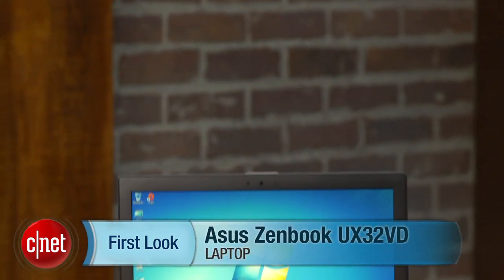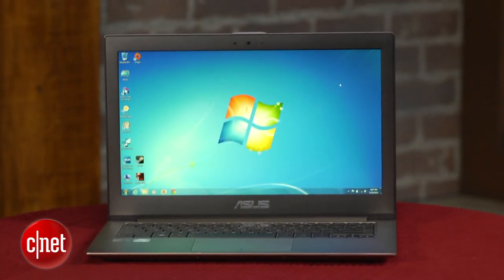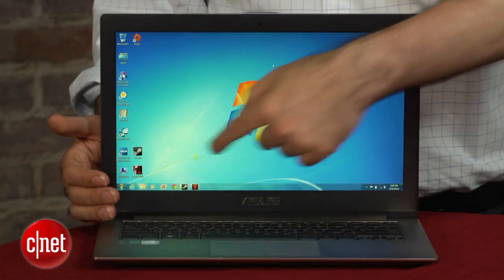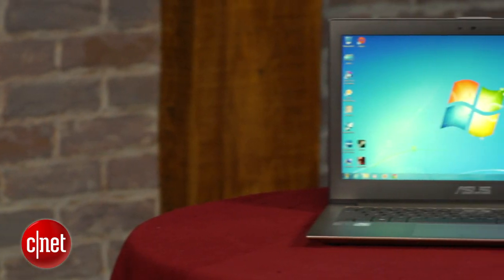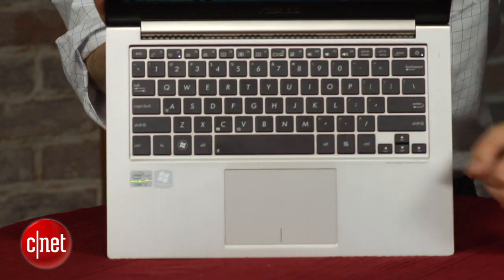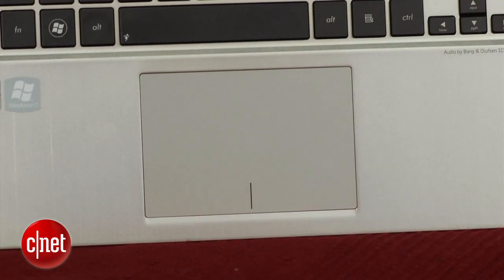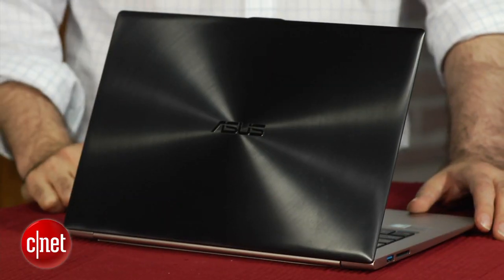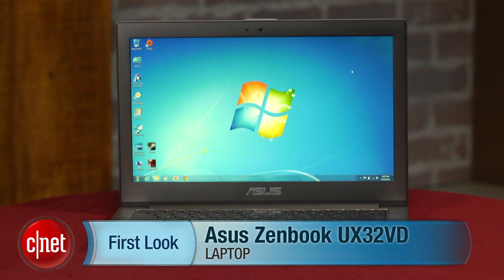Asus Zenbook Prime UX32VD hands-on - First Look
There are several high-end improvements over the original model in the new UX32. The display is now an IPS screen in full HD. The UX32VD also has a discrete graphics card, almost unheard of in a 13-inch ultrabook.